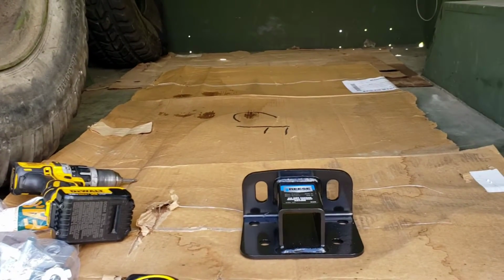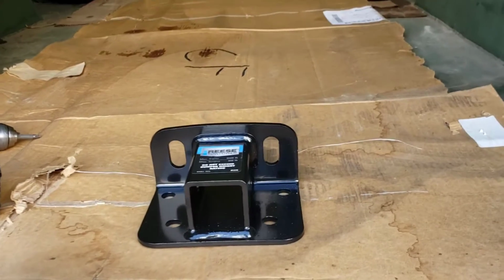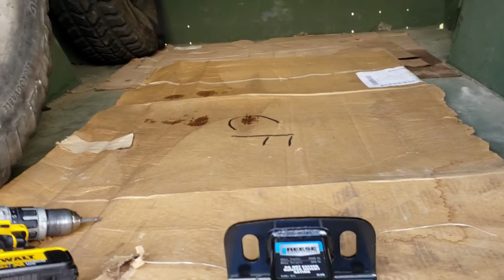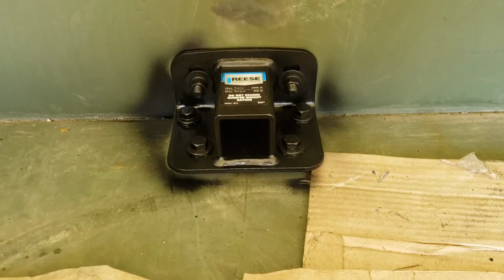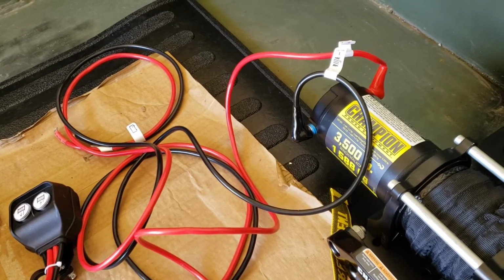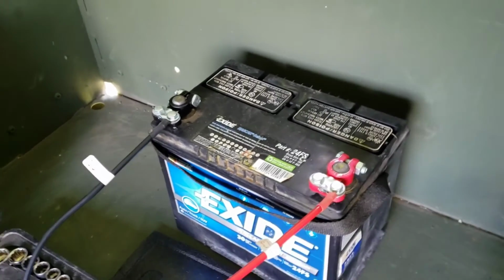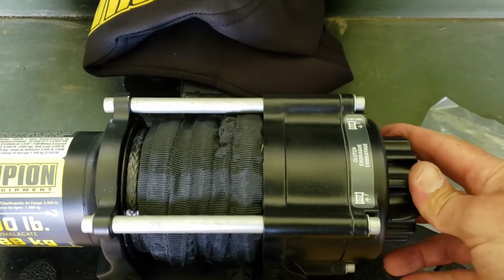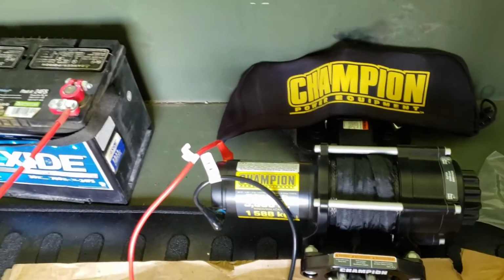Military Trailer Project: Clean and easy - Install of ATV winch in my M105A2 trailer.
I installed a 3500 lb Champion winch in my military trailer to assist in loading.  In this trailer it was a lot easier and cleaner than the smaller trailer.  Very happy with the results.  Here's a link to the winch and mounts I used:

Champion ATV Winch 3500 LB

Guide Gear 2" Receiver Universal Winch Mount, 3500 lbs.

Reese Step-Up Bumper Receiver